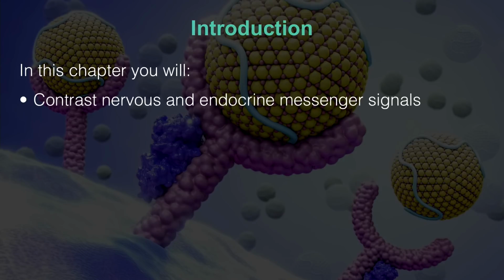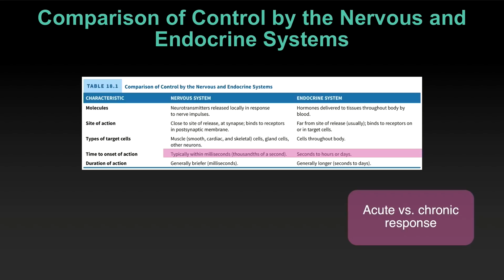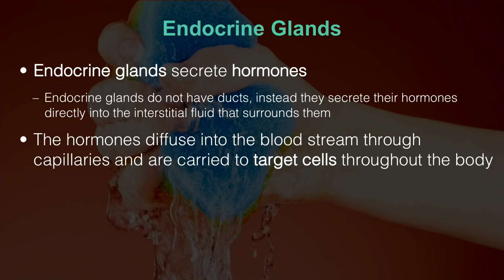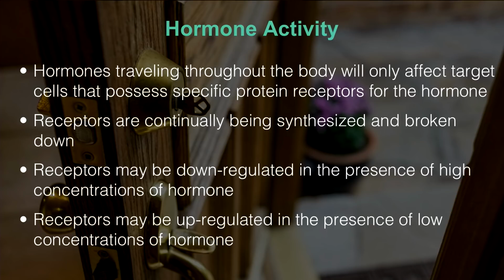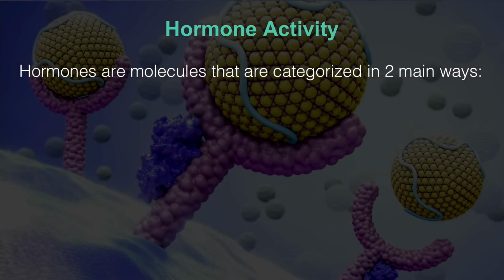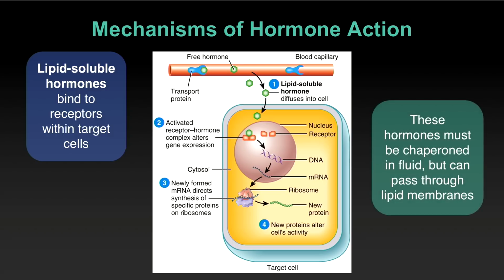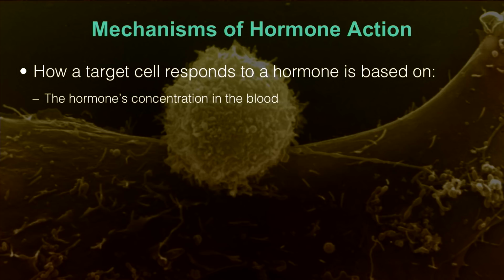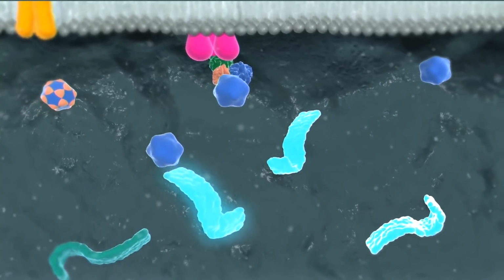13.1-Endocrine System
Introduction to hormones and the endocrine system in HKIN 151 - Human Kinetics Anatomy & Physiology at St. Francis Xavier University.